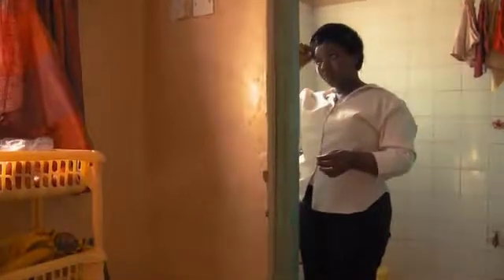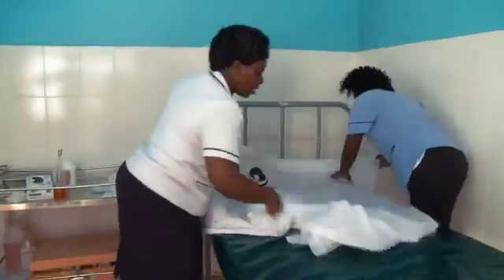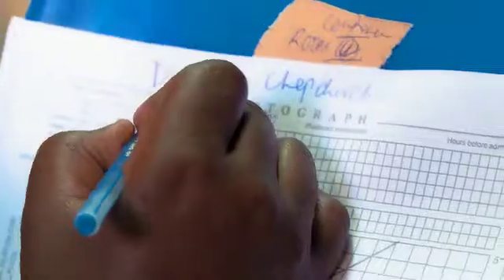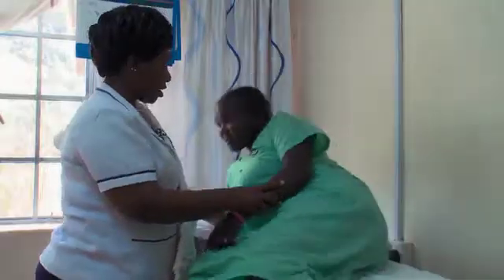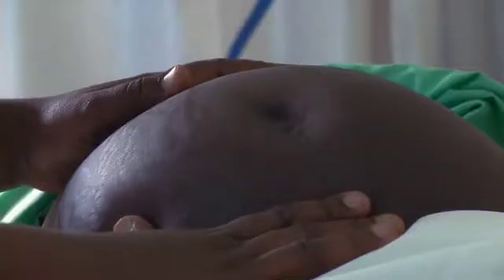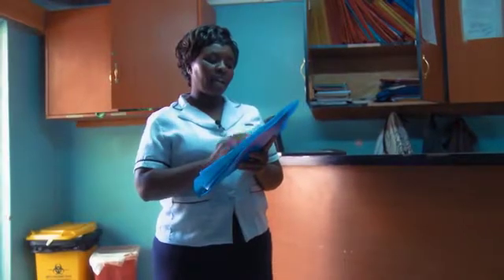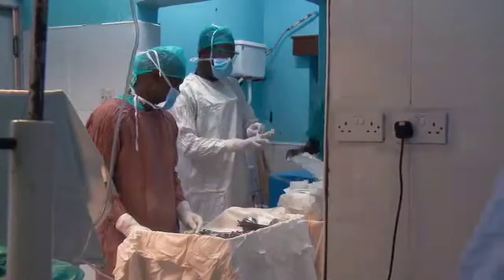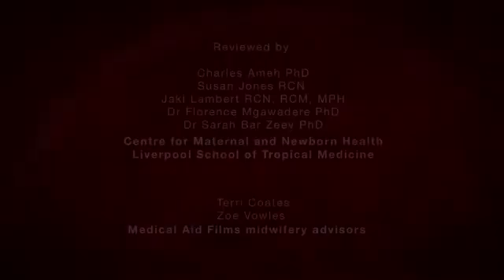Obstructed Labour An Introduction For Midwives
A video from mPowering Health on Obstructed Labour